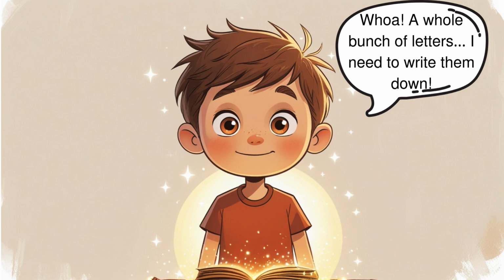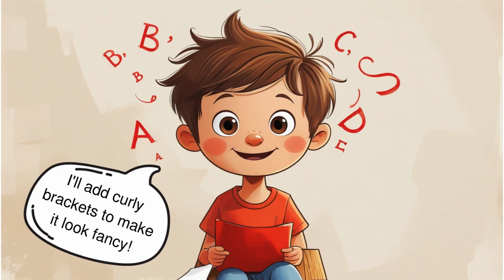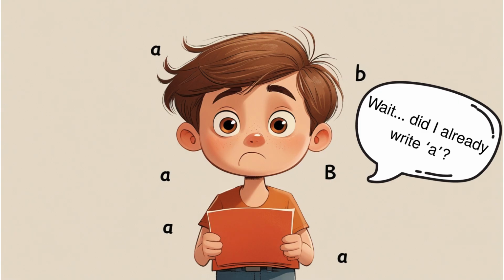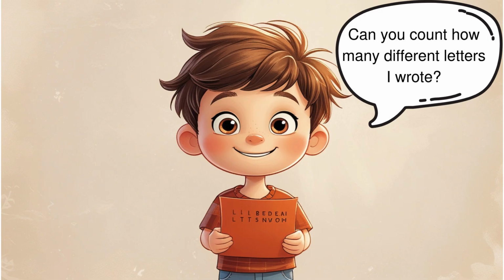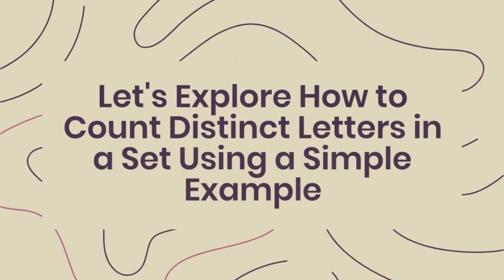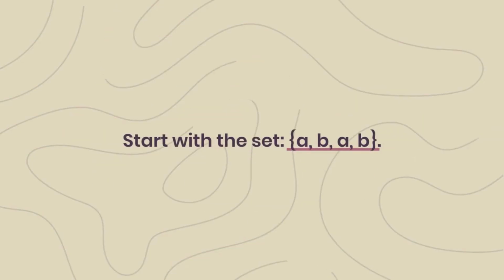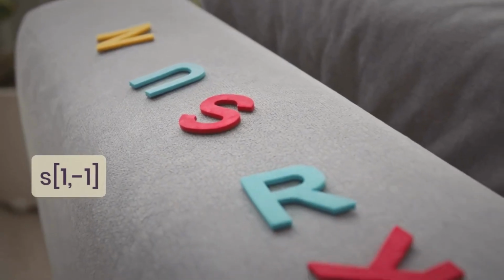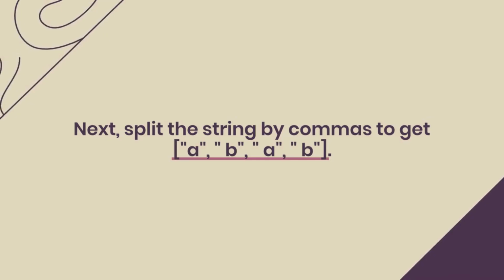Codeforces 443A Solved Easiest Explanation With Anime- python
🎉 Welcome to our animated programming story!

In this fun video, we explore the Codeforces problem "Anton and Letters" by turning it into a short cartoon-style explanation.

👦 Anton found a strange set of letters... but some letters were repeated!
🧠 Can you help him count how many unique letters are in his set?

💻 Problem Solved:
✅ Codeforces Problem A – Anton and Letters
✅ Input example: {a, b, c, b}
✅ Concepts: Strings, Sets, Python, Uniqueness

📌 In this video:
0:00 - Animated problem story
0:20 - Step-by-step explanation of the example
0:45 - Code breakdown (Python)
1:00 - Final result

🎯 Ideal for:
- Programming beginners
- Python learners
- Competitive programming fans
- Anyone who likes visual learning!